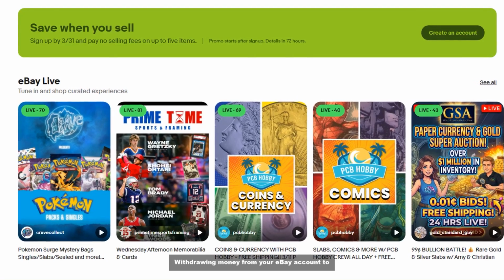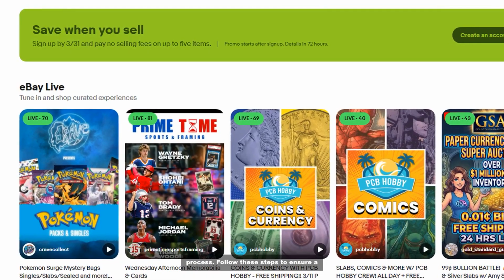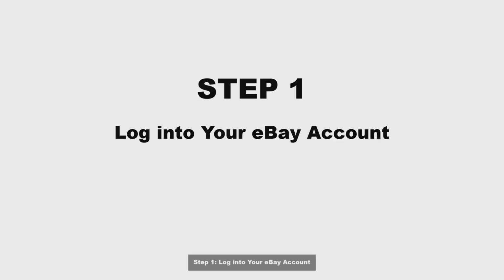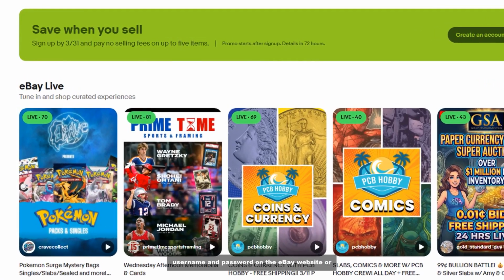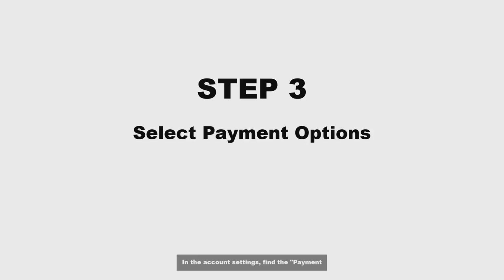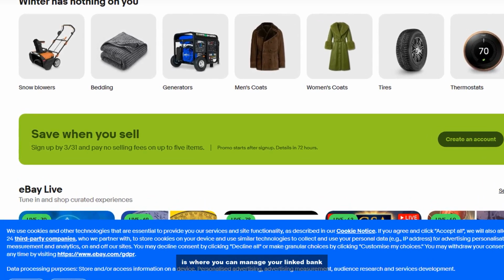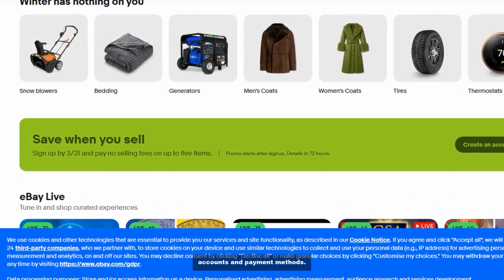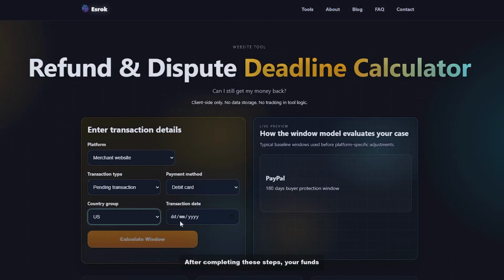How To Withdraw Money From eBay To Your Bank Account 2026 (STEP BY STEP)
In this video, we will guide you through the process of how to withdraw money from eBay to your bank account in 2026, step by step. Learn the easiest methods and tips to ensure your funds are transferred safely and quickly.